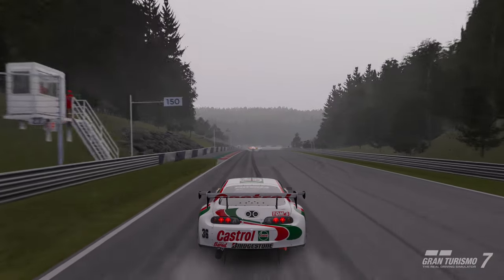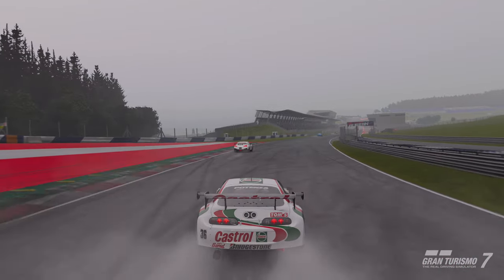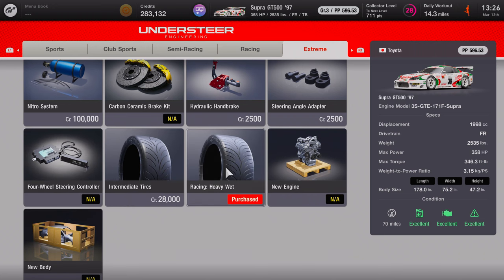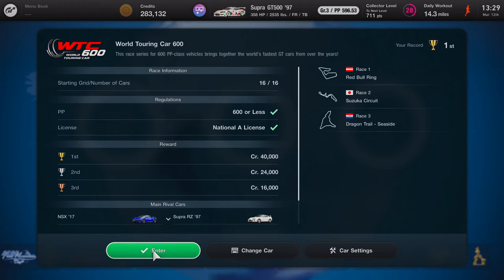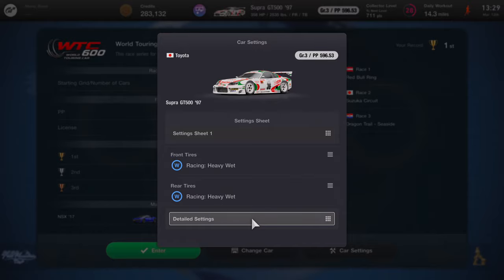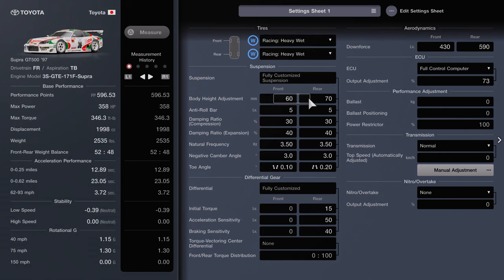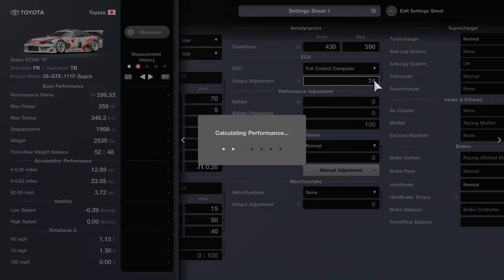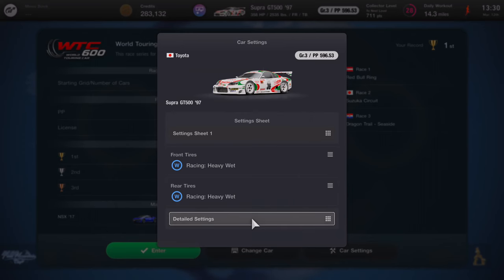Gran Turismo 7 WTC 600 Best Car to Use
This is the best car to use in GT7 to get gold in all 3 races for the World Touring Car 600. It is the 1997 Supra GT500 - Tom's Supra. You get this car with the launch edition of Gran Turismo 7.

IF YOU DONT HAVE THE SUPRA! - try a Audi TTS Coupe '14, put every engine upgrade on it and weight reduction x3,  medium turbo, put heavy wet tires for all 3 races, and just use the power restrictor and power I just did it now and got 1st in all races pretty easily... was in 1st place by 3rd or 4th lap.